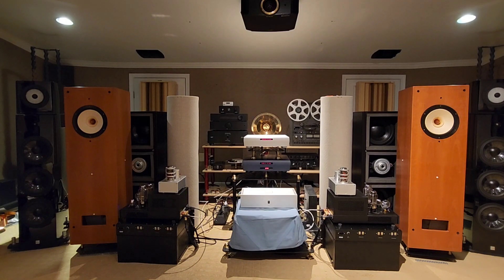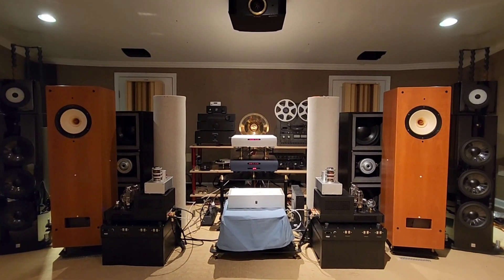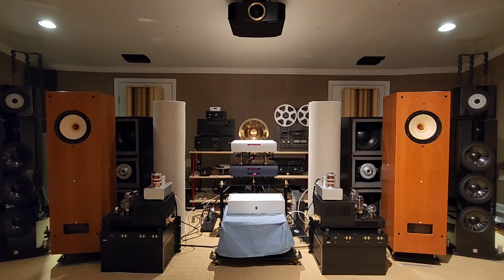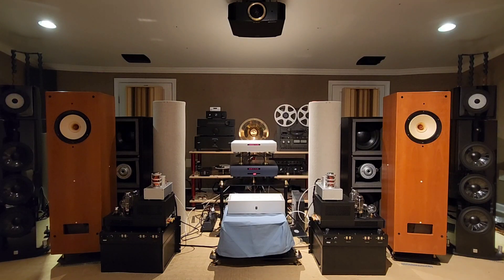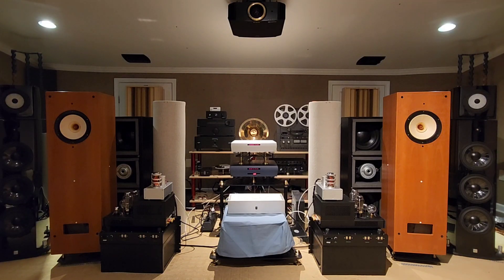VACUUM TUBE AMP vs. GaN FET CLASS D AUDIO AMPLIFIER!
Well here it is, HiFi Tribe !!  The grandaddy test. Old School vs. New School ! Pull up a chair !

Your favorite YouTube Audio Freak,

OCD Mikey !

Vacuum Tube = 1:48

GaN FET          = 4:00